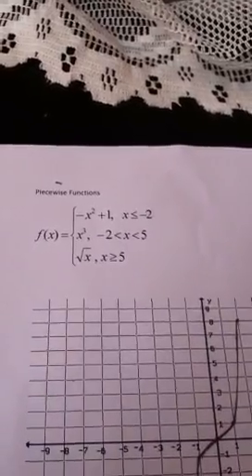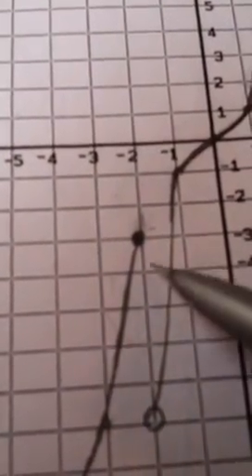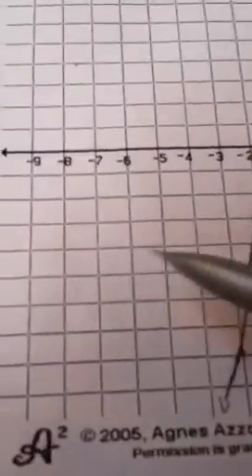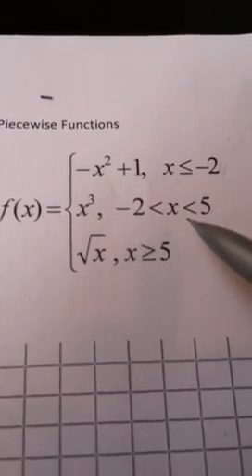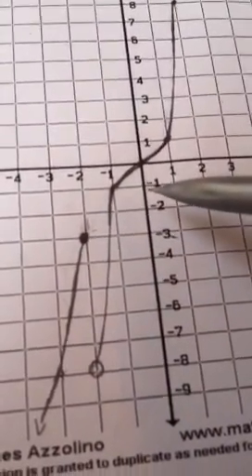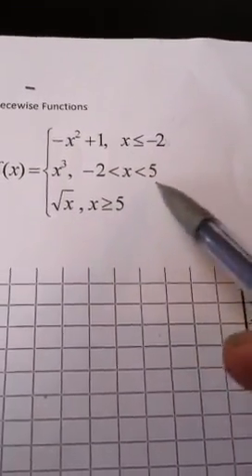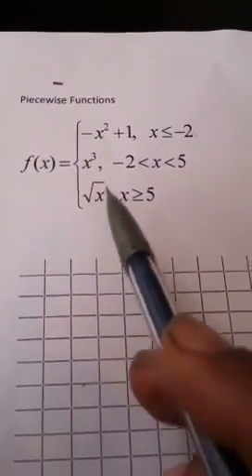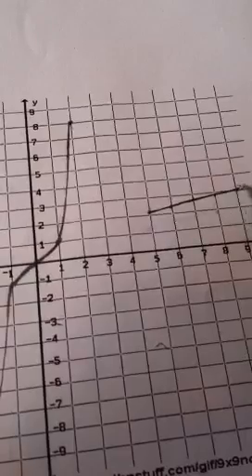Ayzia's piece wise function